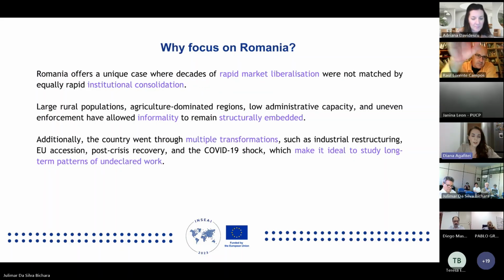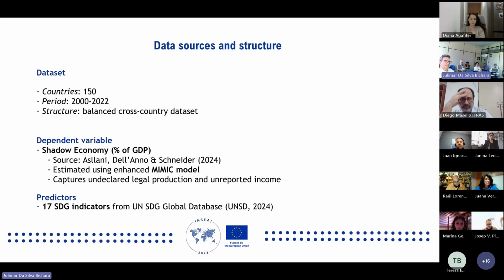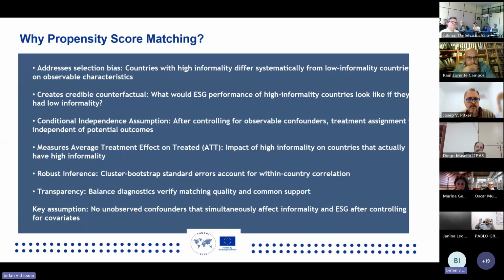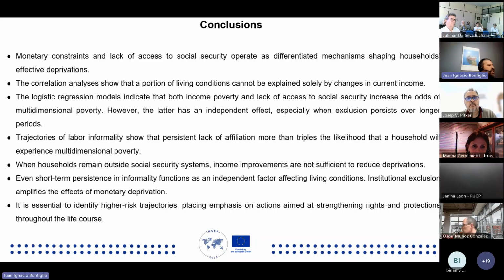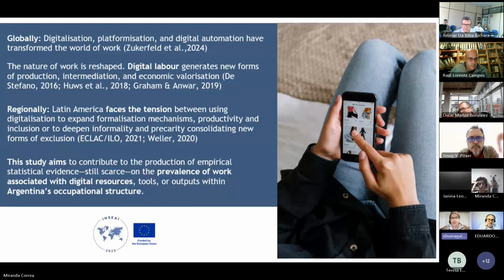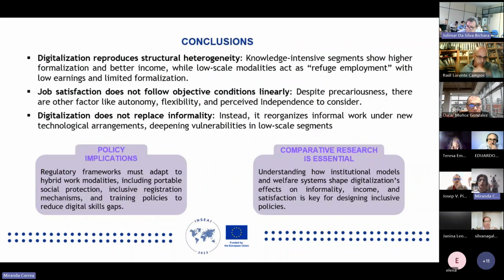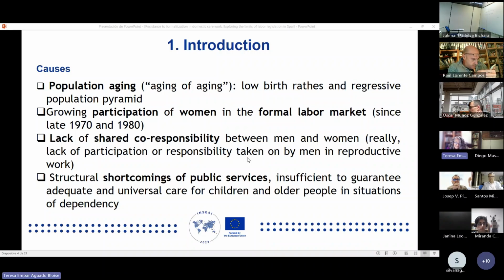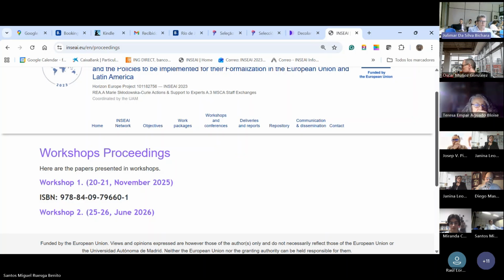DAY 1 - PART 3. FIRST INSEAI WORKSHOP, 20-21 NOV. 2025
FIRST INSEAI WORKSHOP: Theoretical context on informal activity. Conceptual framework. Informality and Sustainable Growth Models. Macro and micro perspectives

The first workshop of the INSEAI Network took place on November 20-21, 2025, bringing together researchers and practitioners from multiple disciplines to explore the theoretical foundations of economic informality. The event was held in a hybrid format, with the in-person session hosted by the Universidade Federal Fluminense, Niteroi, Rio de Janeiro, Brazil.

This workshop, titled "Theoretical Context on Informal Activity: Conceptual Frameworks, Informality and Sustainable Growth Models", gathered contributions that examine informality from macroeconomic, microeconomic, and interdisciplinary perspectives. Themes include informal growth models, sustainability, and the complexity of informal behaviours in economic systems.

This project is funded by the European Union. Views and opinions expressed are, however, those of the author(s) only and do not necessarily reflect those of the European Union or the INSEAI Network. Neither the European Union nor the granting authority can be held responsible for them.